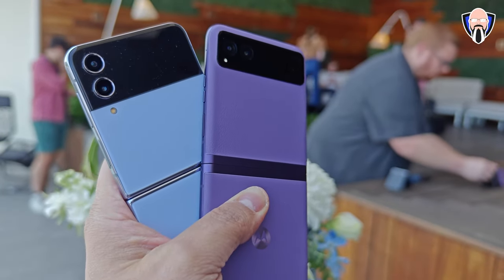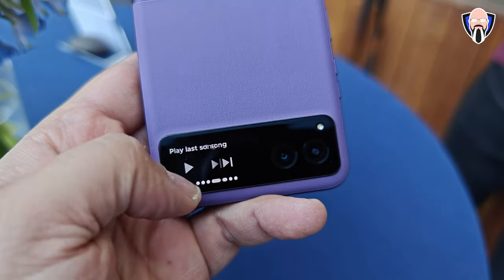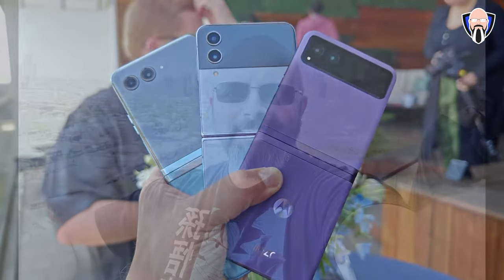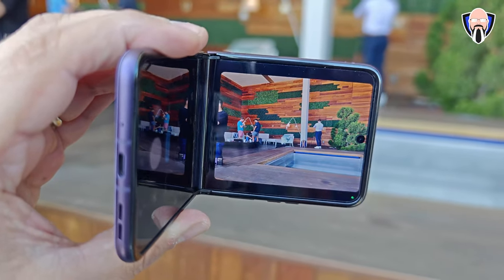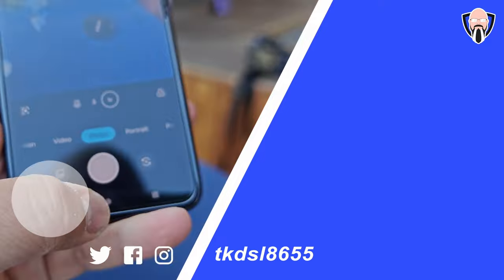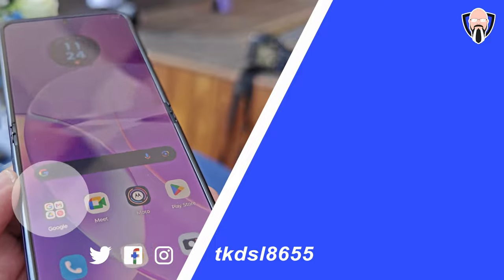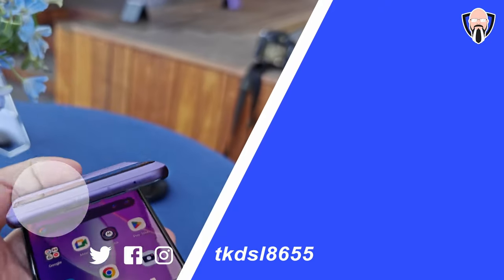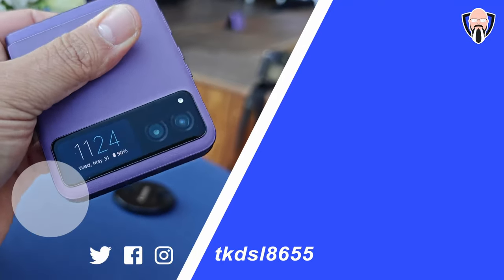Unveiling the NEW Moto Razr & Motorola Razr 40: What's Inside?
In this video, we'll be taking a look at the Moto Razr 2023 & Motorola Razr 40. This phone is a really great option for those who are looking for a high-quality phone that won't break the bank.

We'll be taking a look at the features of the phone and how it compares to other top phones on the market. If you're in the market for a new phone and you're looking for something that won't break the bank, then the Moto Razr 2023 is a great option!

B&H Dealzone:

Amazon Daily Deals: